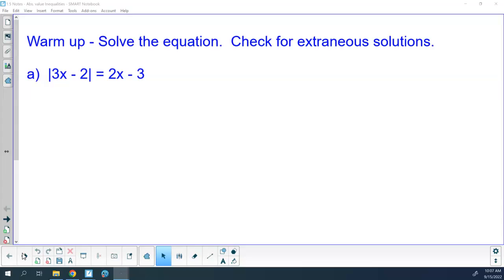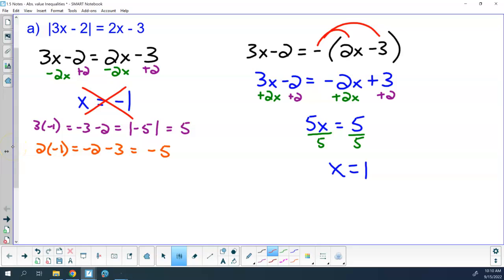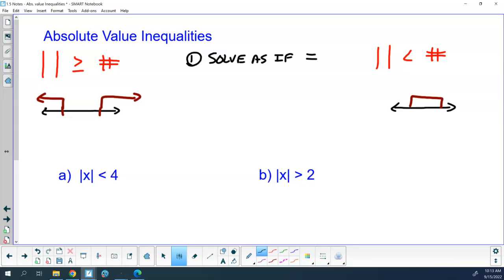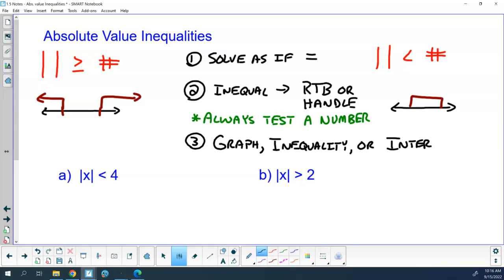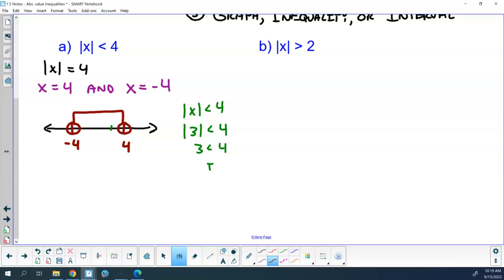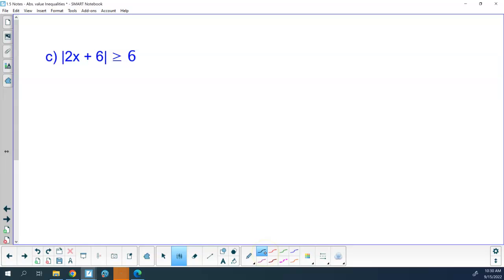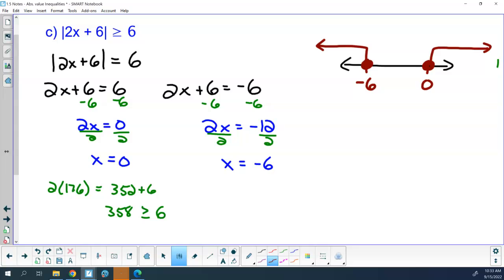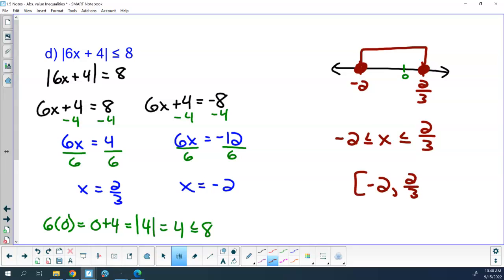Sept. 15 - 1.5 Notes